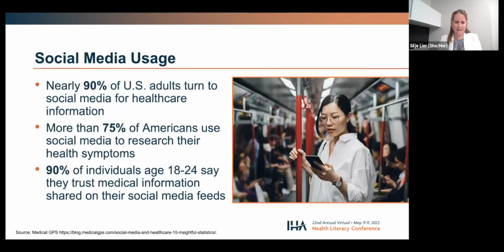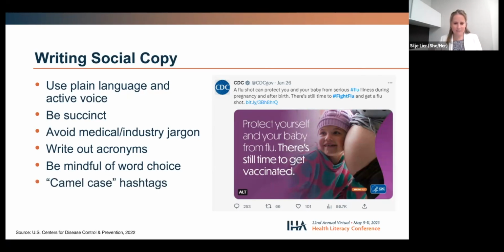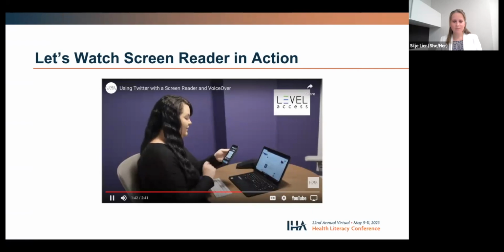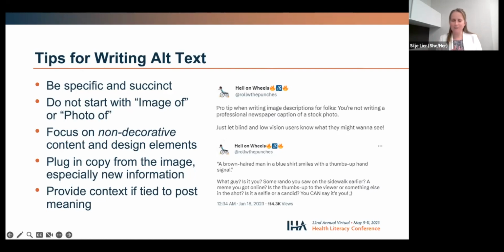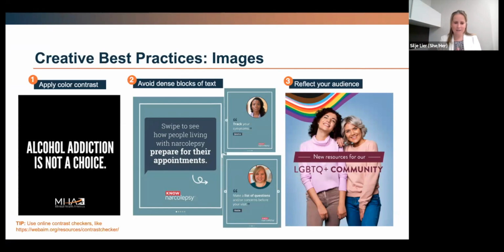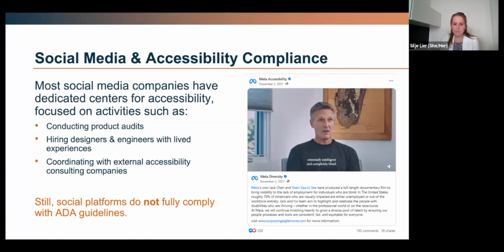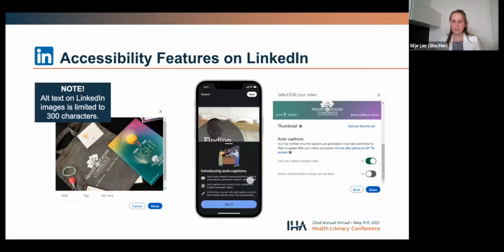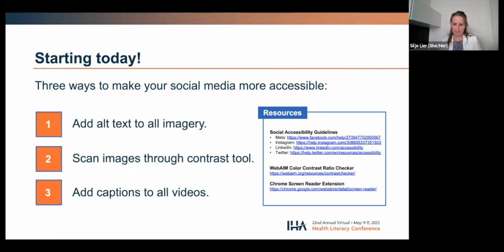How to Make Social Media Accessible to All Audiences